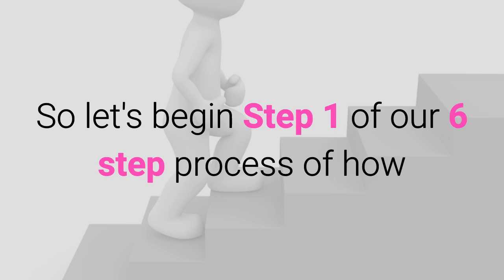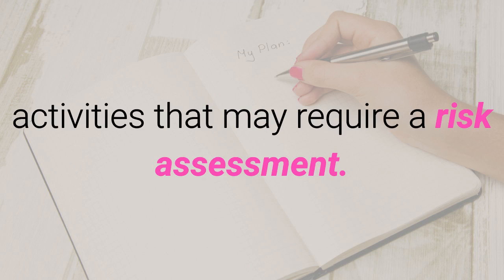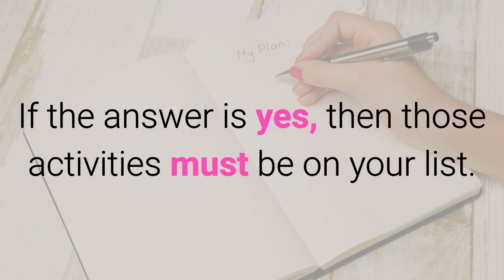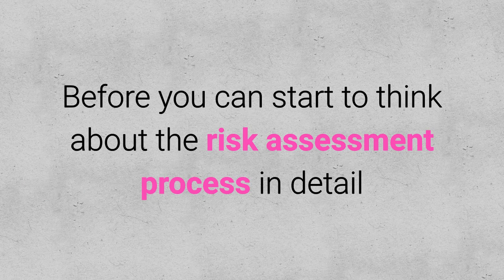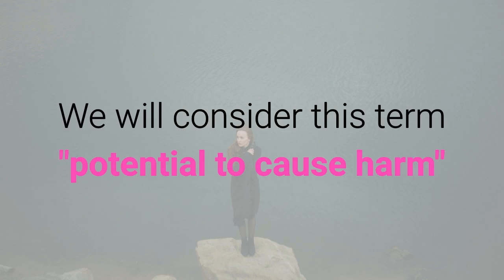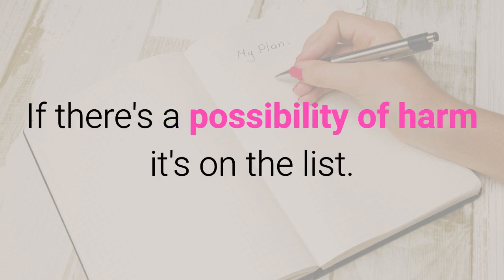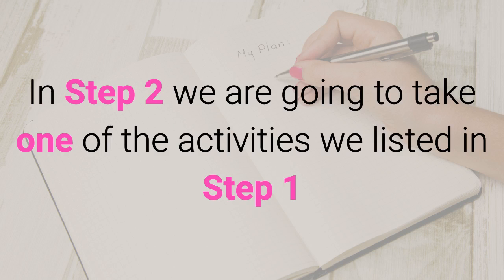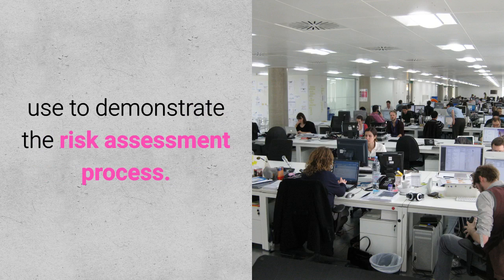How to Carry Out a Risk Assessment - Step 1 of 6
For more information about how to complete a risk assessment and the importance of risk assessments, please visit the

In step 1 of  the series we will concentrate on looking at compiling our list of activities that require a risk assessment.

If you've found this video helpful please share and subscribe to the channel as I will be producing many more of these types of videos to try and explain key health and safety messages.